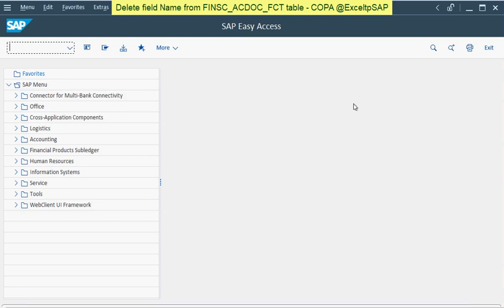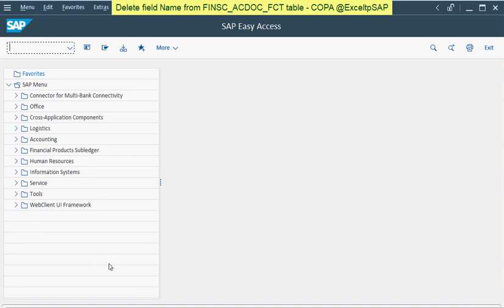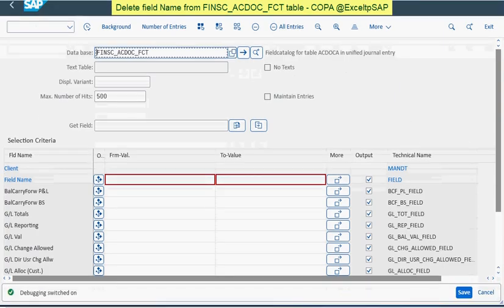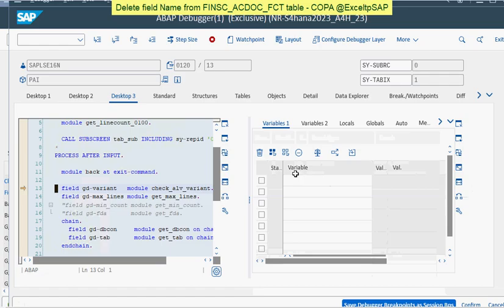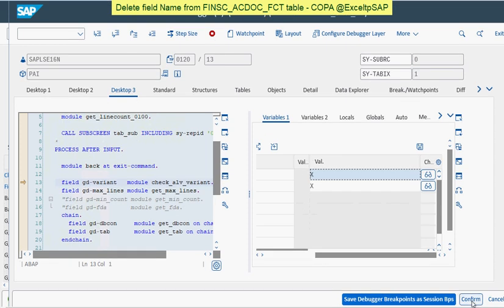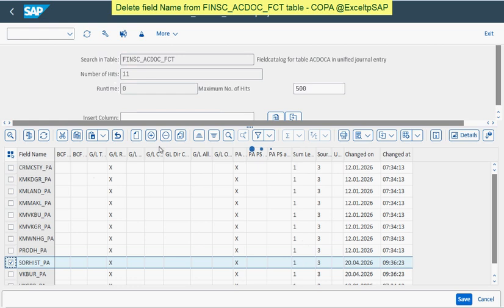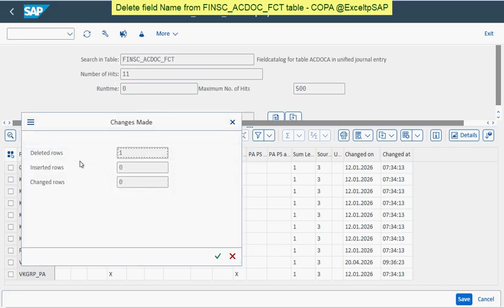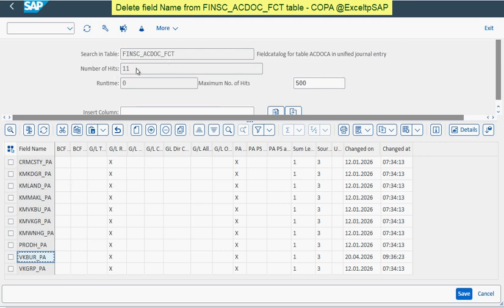SE38 -Delete Field Name from FINSC ACDOC FCT Table -COPA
Delete Field Name from FINSC ACDOC FCT Table -COPA @Excel-SAP